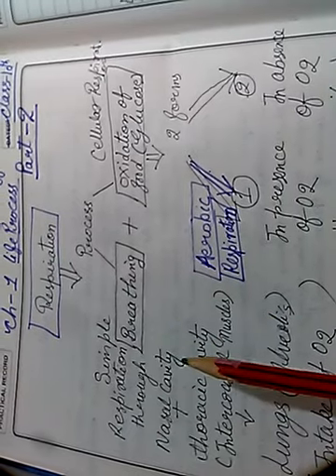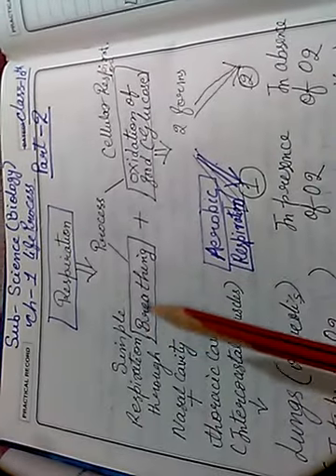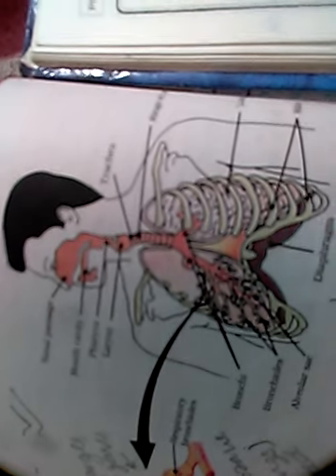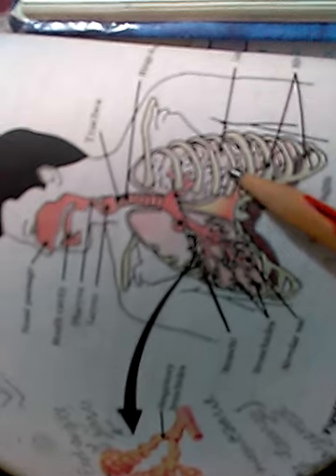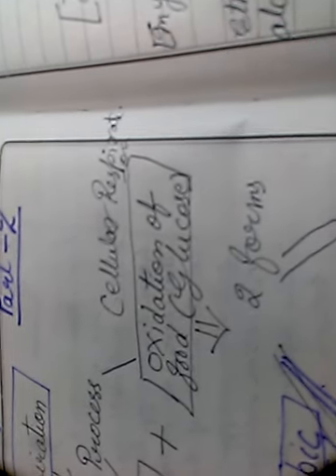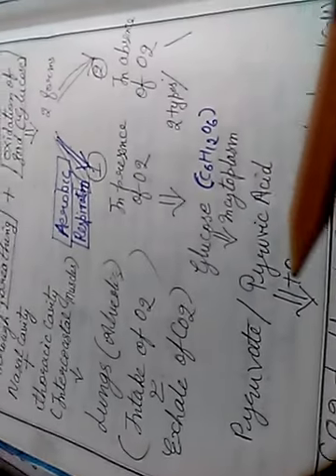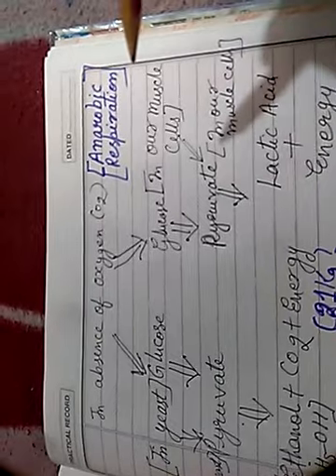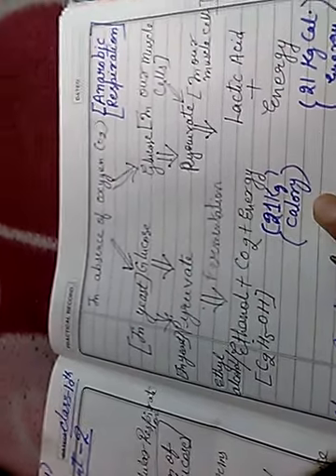Class 10 chapter 1life process part_2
Respiration process (summarized explanation)